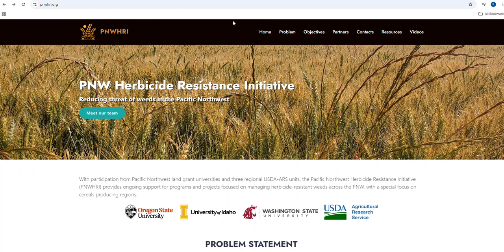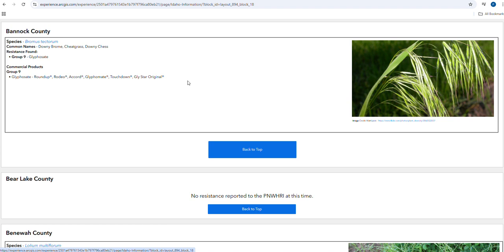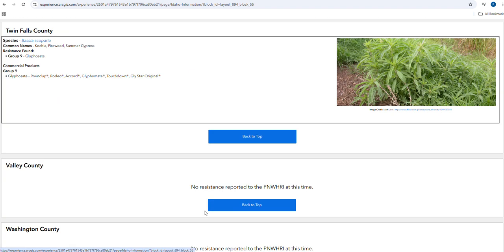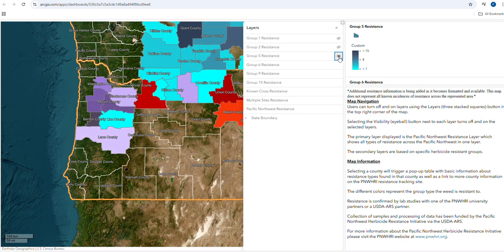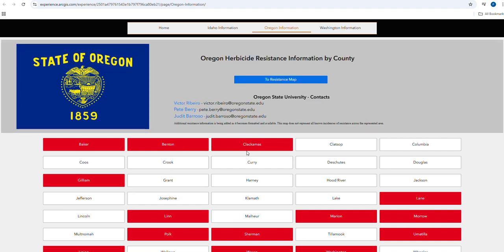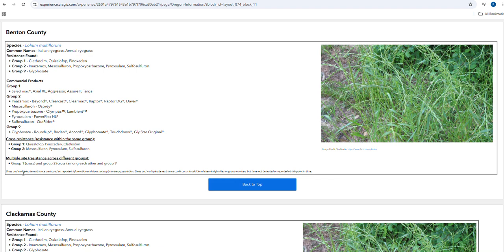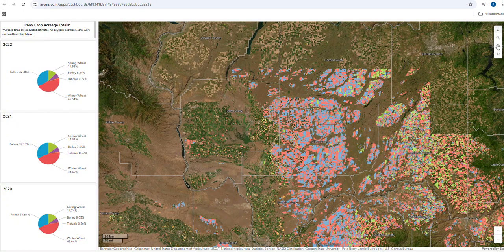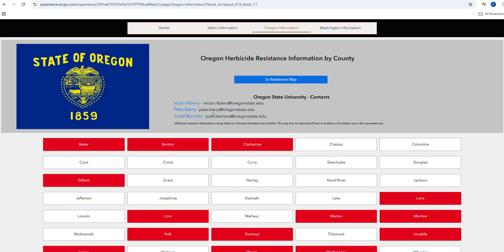Herbicide Resistance Mapping Tool Tutorial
Instructions on how to navigate the Herbicide Resistance Mapping tool found on PNWHRI.ORG, the Pacific Northwest Herbicide Resistance Initiative website.